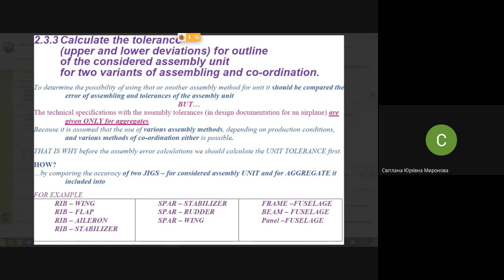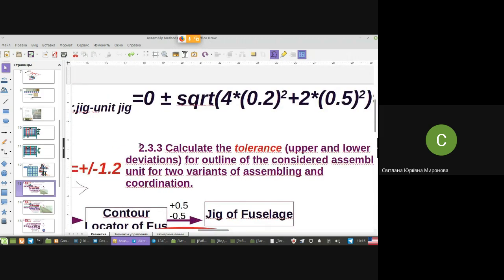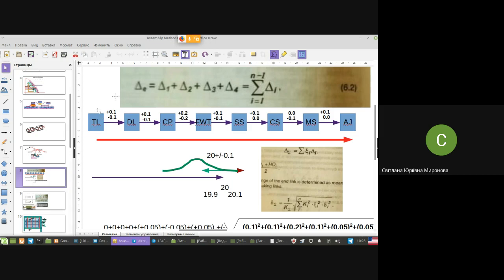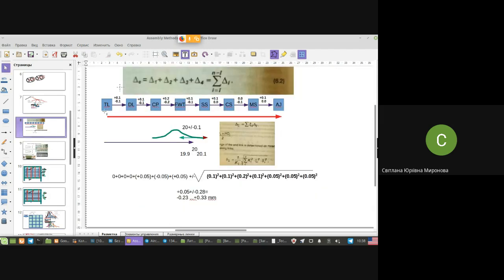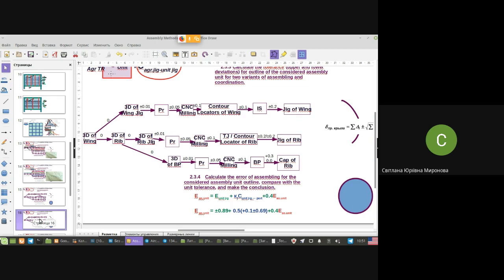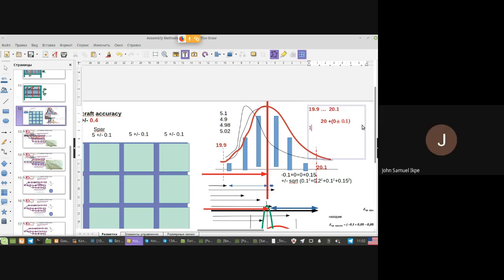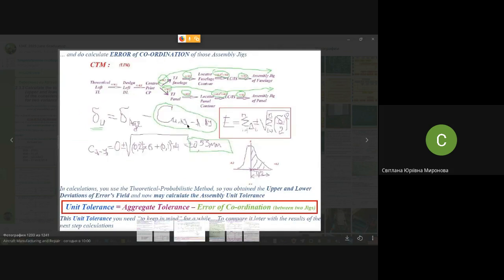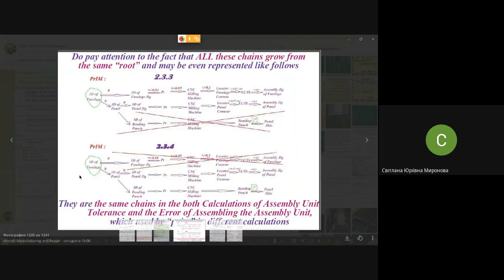Assembly Errors Calculations. Explanation for the BDT Errors Calculations, Part 1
📌 Technologies of Aircraft Manufacturing, Assembling
📌 Pre-graduate Course
Assembly Errors Calculations. Explanation of Tolerances and Assembly Errors Calculations for the Bachelor Diploma Thesis
 Lecture 22, Part 1. 144F. 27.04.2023